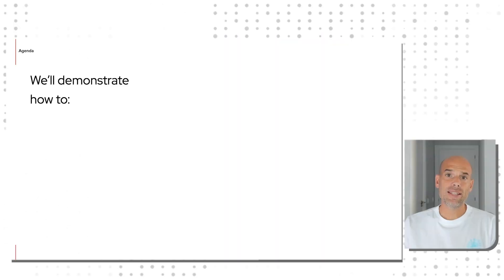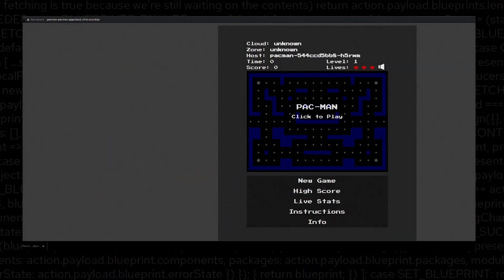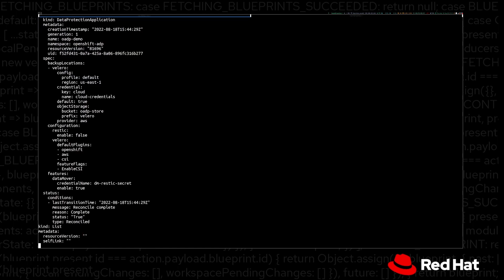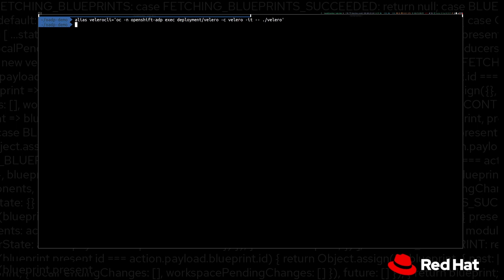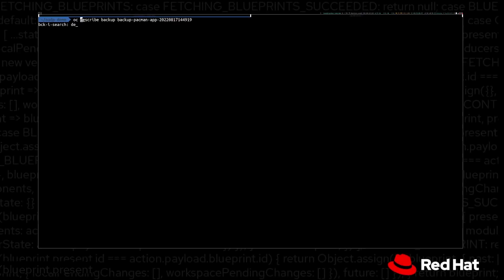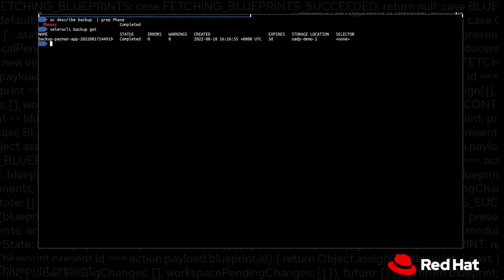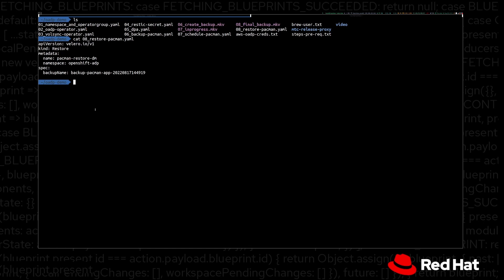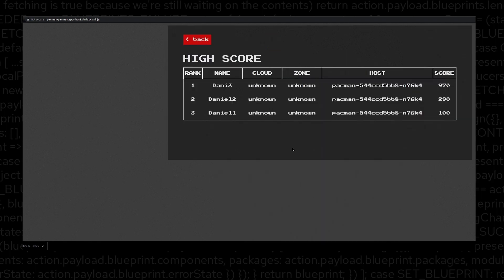Native backups with Red Hat OpenShift APIs for data protection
Red Hat OpenShift APIs for data protection now delivers the ability for users to backup/restore their individual projects, and administrators to backup infrastructure components in Red Hat OpenShift. This new feature in OpenShift Data Foundation 4.11 provides a native granular backup utility for Namespaces. In addition to complete cluster data protection offerings from our Ecosystem Partners, this native backup utility helps organizations build a complete data protection strategy for applications running in Red Hat OpenShift.